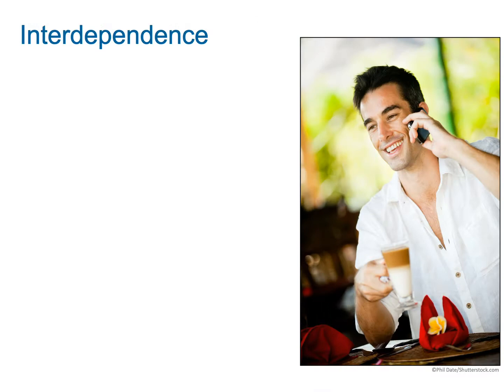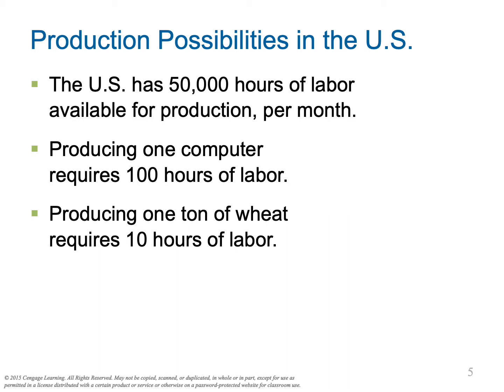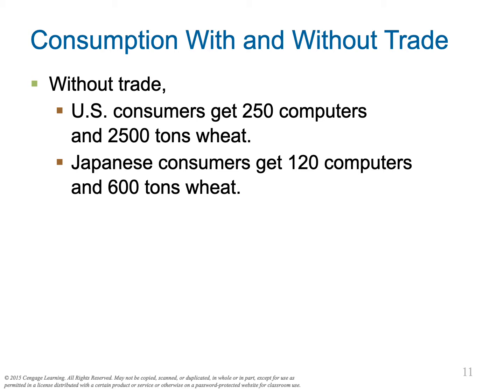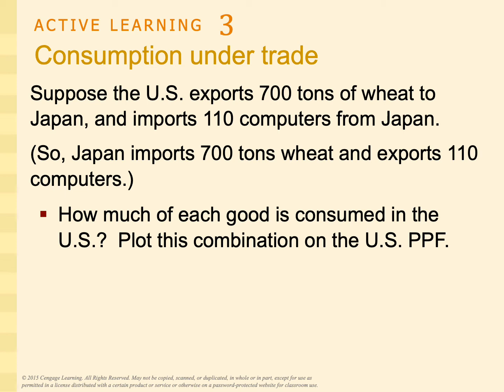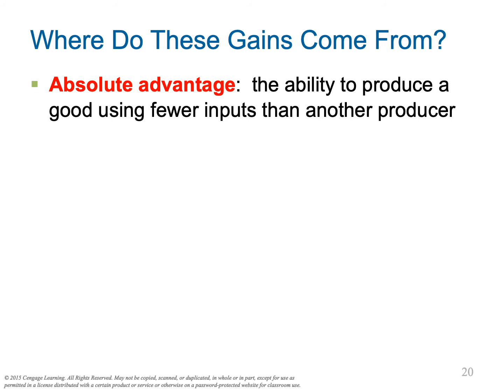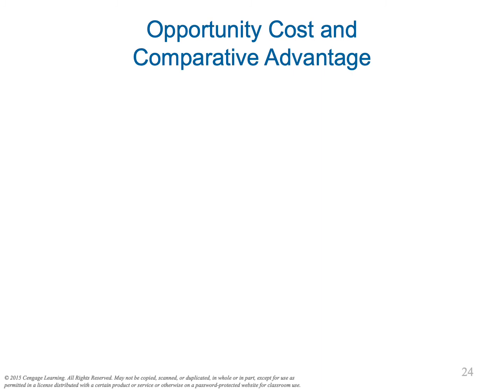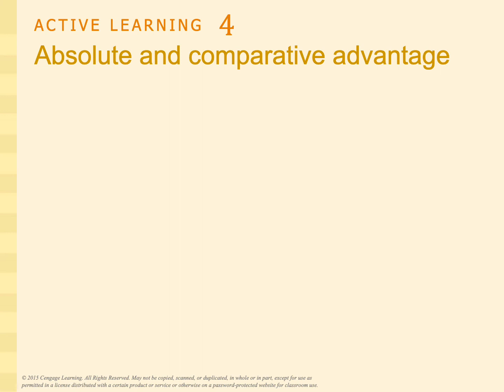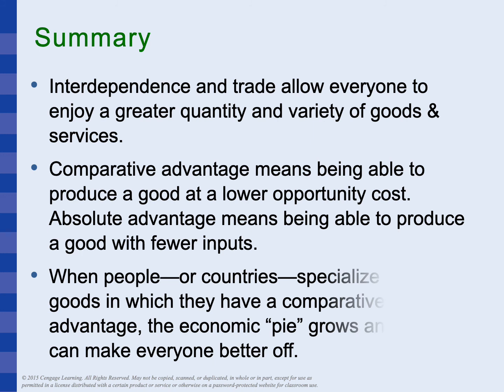Principles of Economics by Gregory Mankiw - Chapter 03